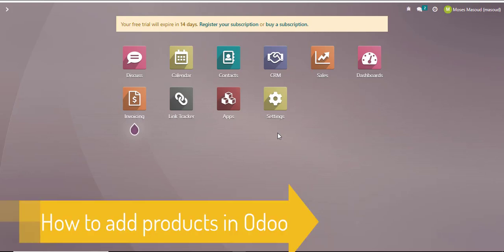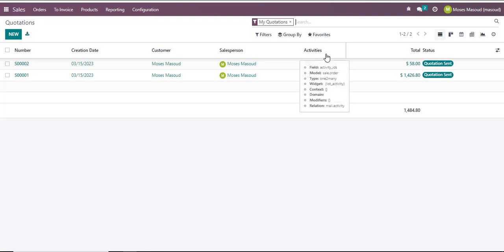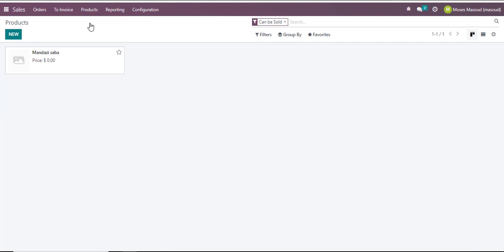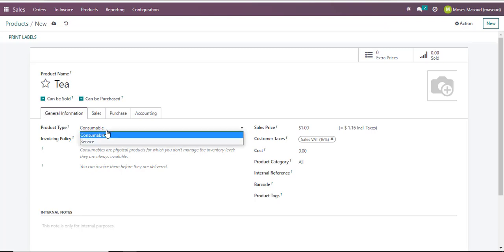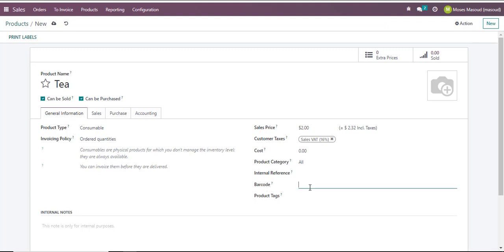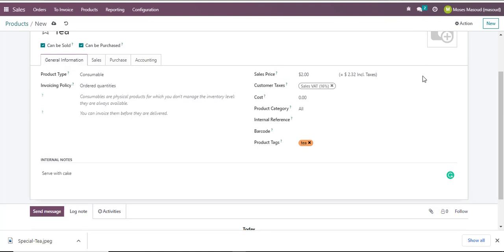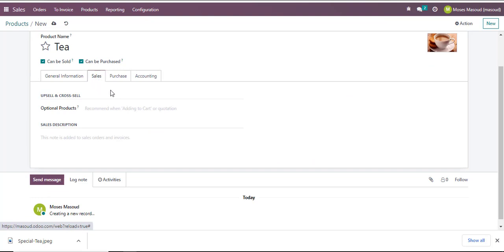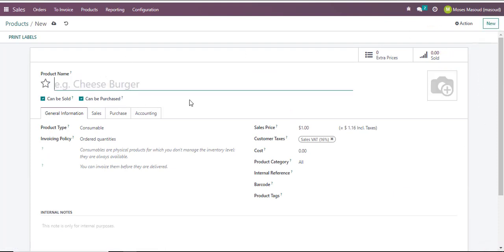How To Add Product On Odoo CRM ? Odoo Tips & Tricks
In this video I'll show you  How To Add Product On Odoo CRM . The method is very simple and clearly described in the video. Follow all of the steps & How To Add Product On Odoo CRM